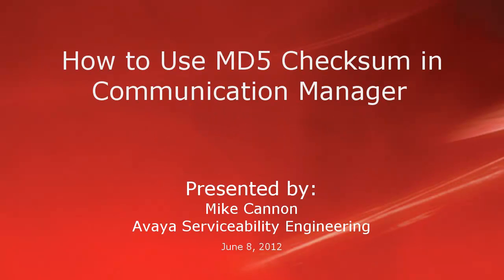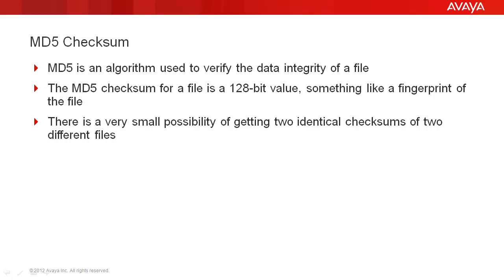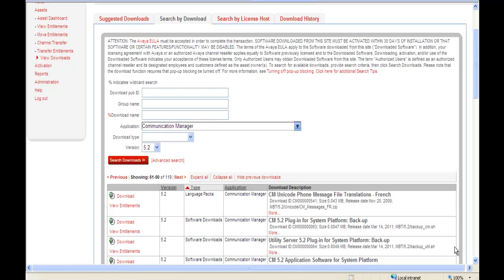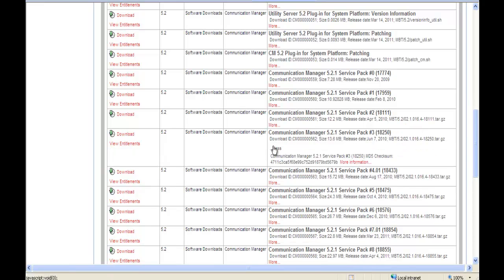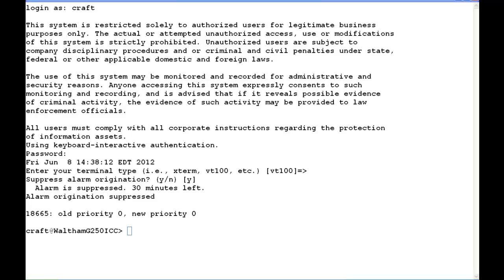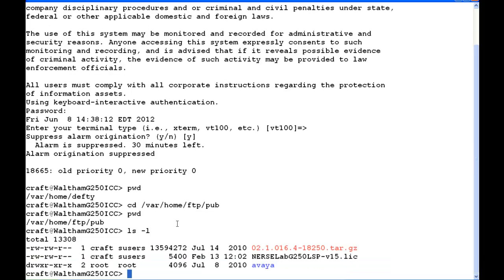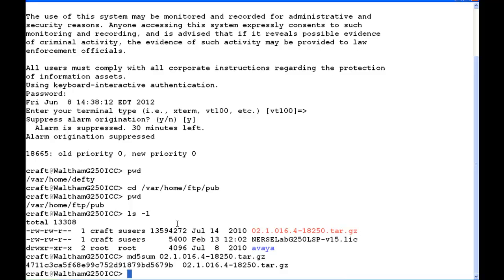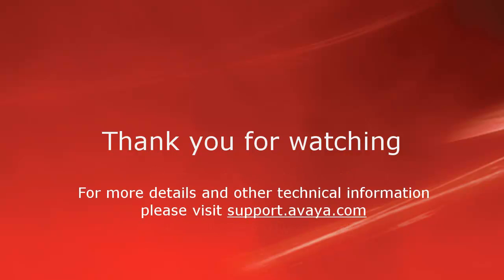How To Use MD5 Checksum in Avaya Communication Manager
How to use the md5checksum Linux command in CM Linux shell to ensure the date integrity of a downloaded file. Produced by Mike Cannon.